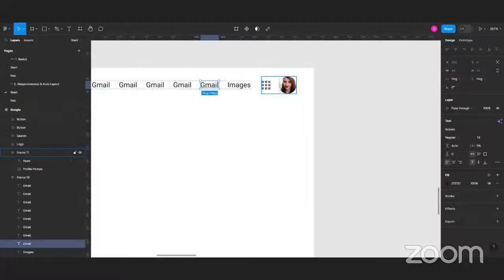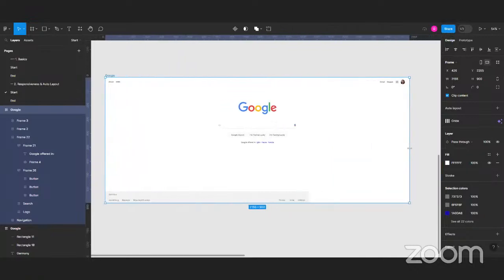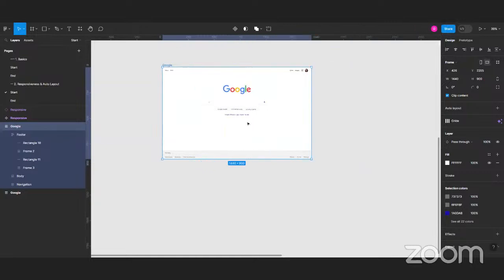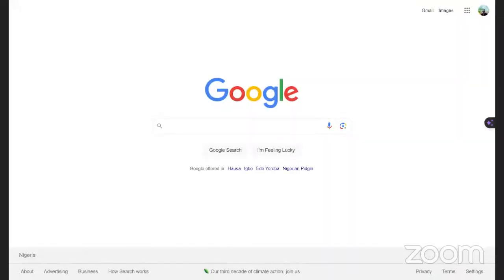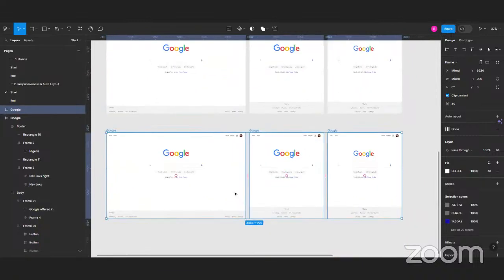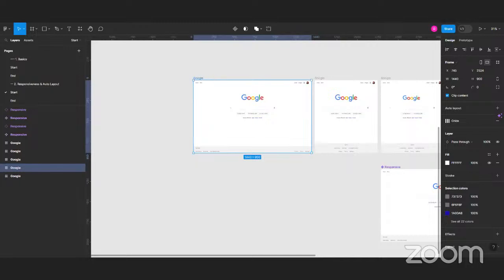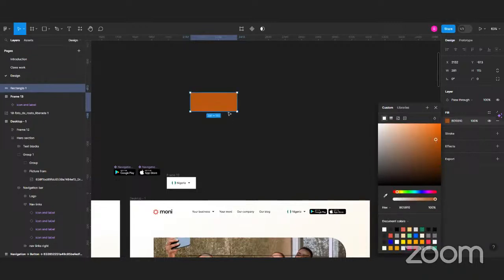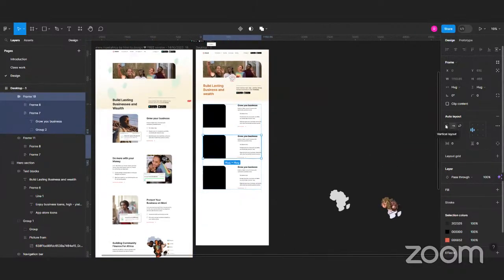Genesys Product Design Class